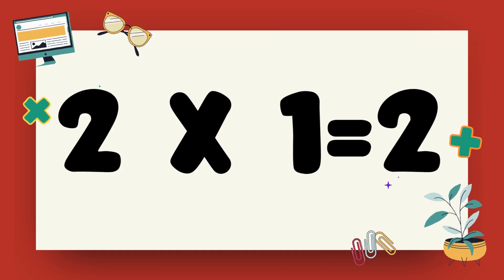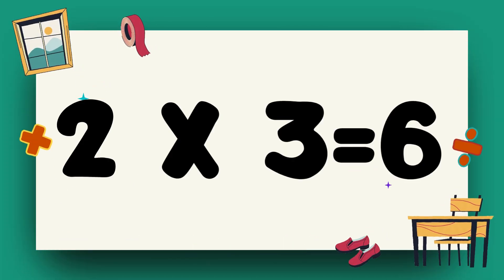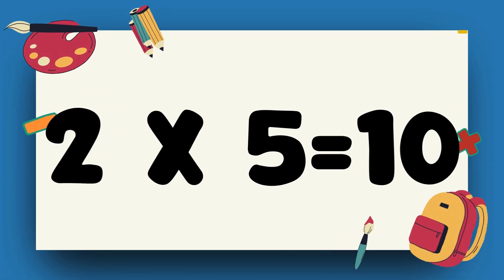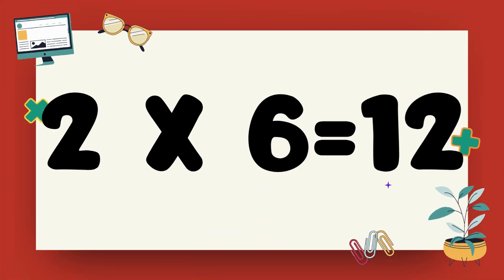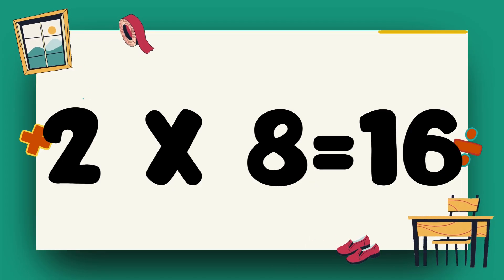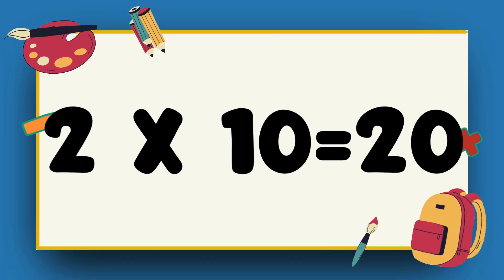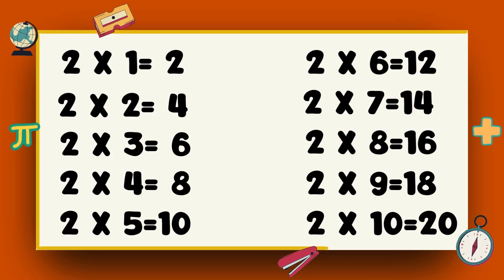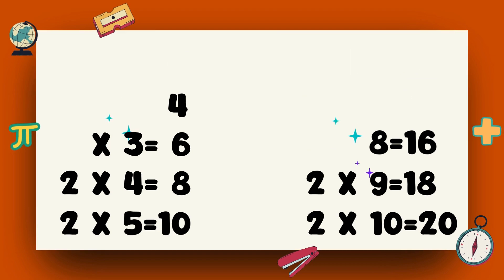Table of 2 for Kids | Learn Multiplication in a Fun and Easy Way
Welcome to our fun learning video for kids! In this video, we will learn the Table of 2 with a simple and easy-to-remember format — "Two ones are two, two twos are four..."
Perfect for young learners starting with multiplication. Let’s make learning fun together!